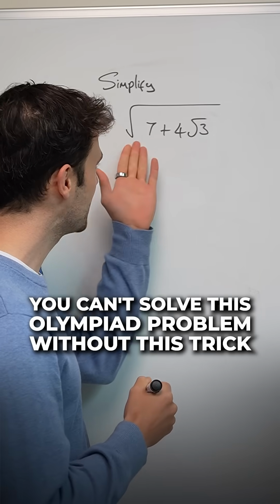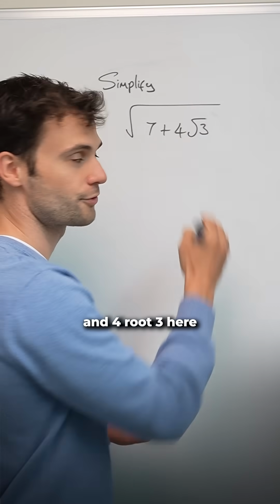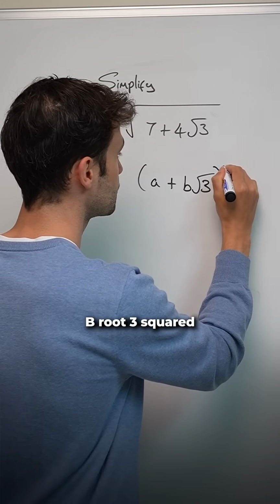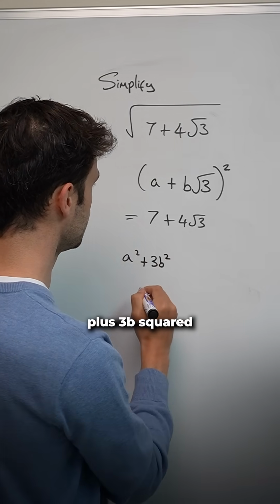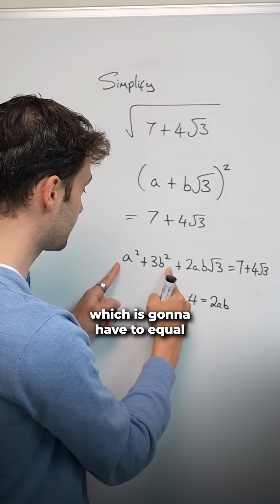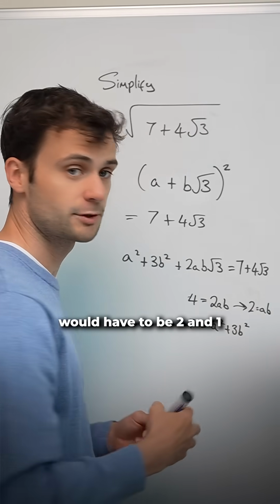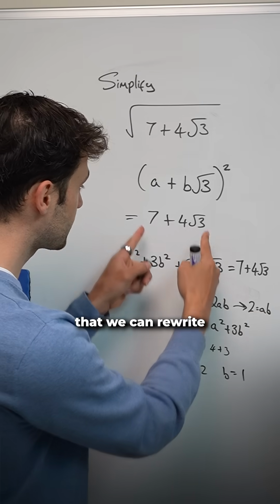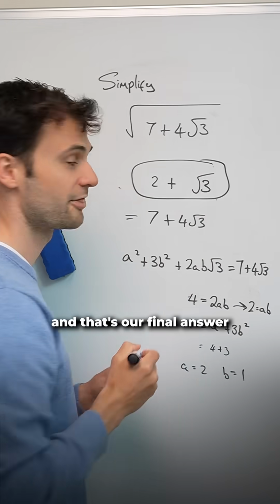How to Simplify "Impossible" Nested Surds in Math Olympiads